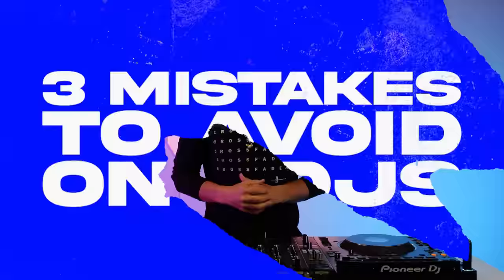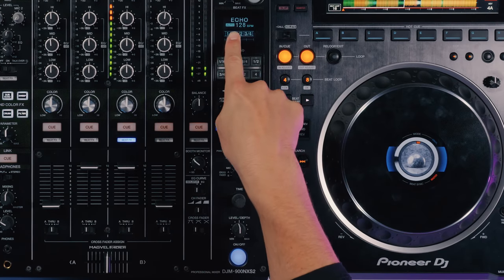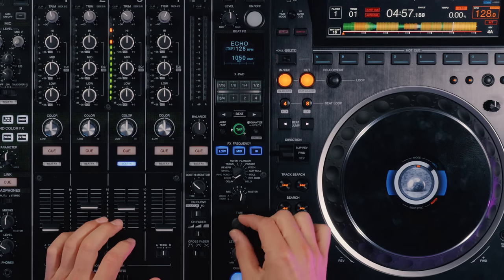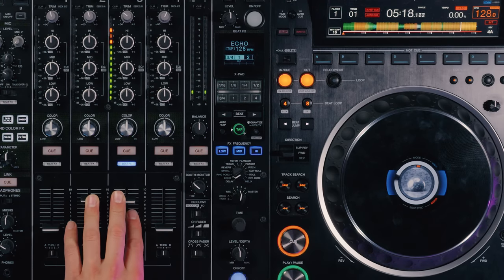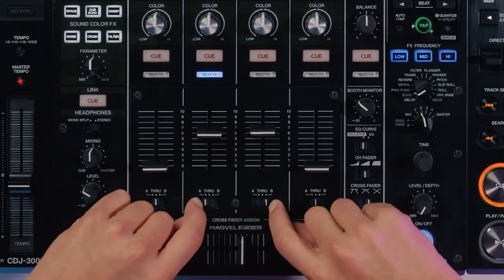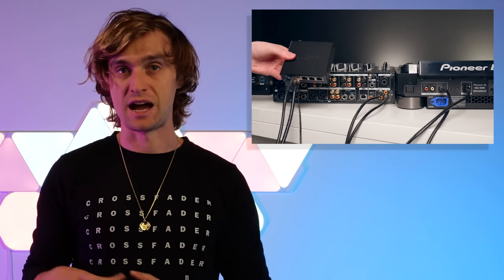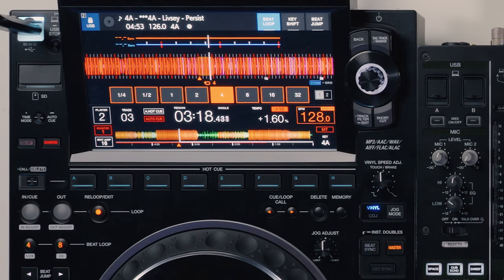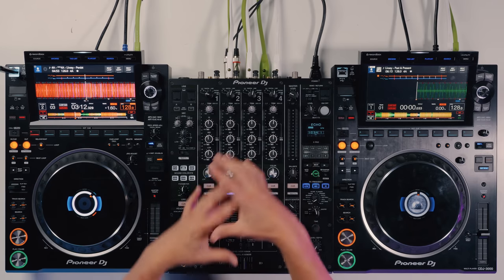3 Mistakes To AVOID On CDJs and Club Setups (Easy Fix!)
These are some of the most common issues DJs run into when using CDJs. In this video, Jamie shows you how to avoid them.

Ready to master CDJs?

Timestamps:
00:00 Intro
00:19 FX Channel Fix
04:45 Crossfader Settings
07:01 CDJ Masterclass
07:43 Quantize

⭐ MIXES ⭐

⭐TUTORIALS ⭐